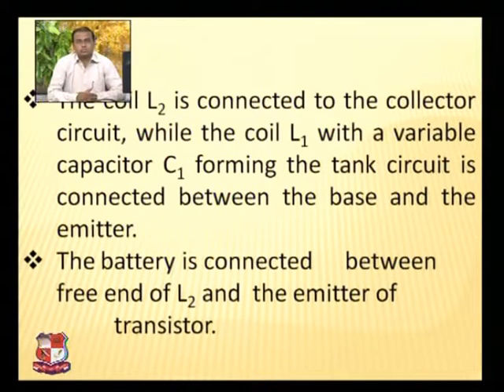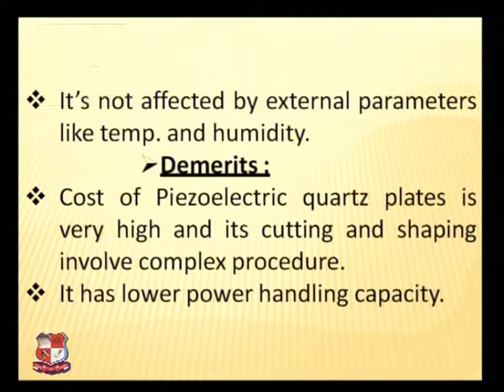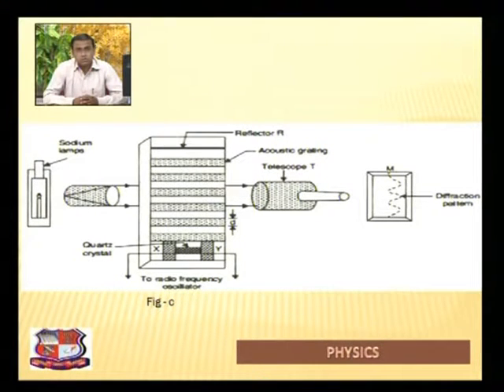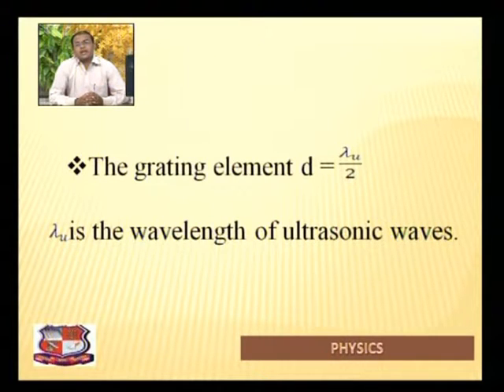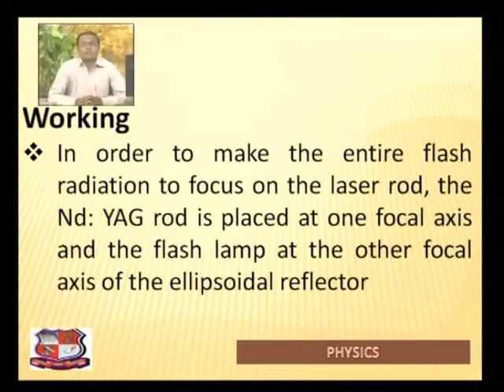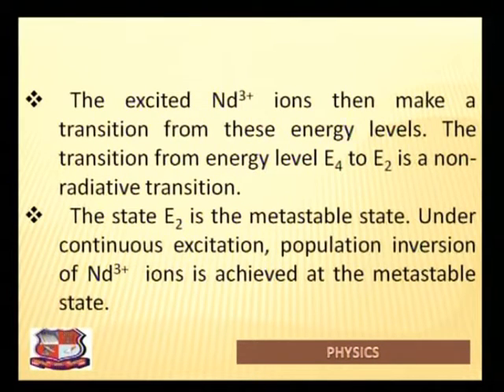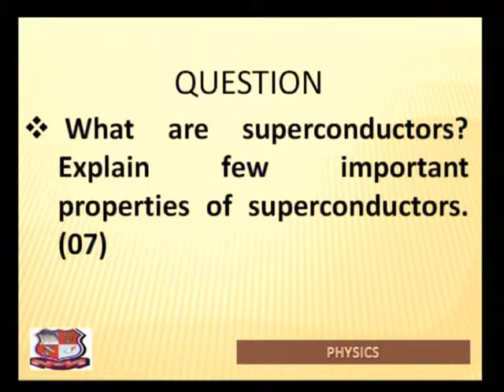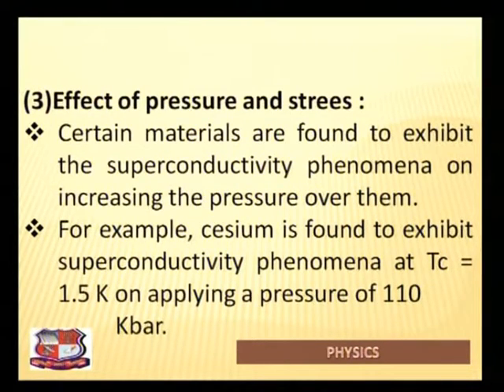Sanketsingh Thakor Physics GTU Question Paper with Solution 2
Sanketsingh Thakor- Gandhinagar Institute of Technology, Gandhinagar-Physics - GTU Question Paper with Solution.